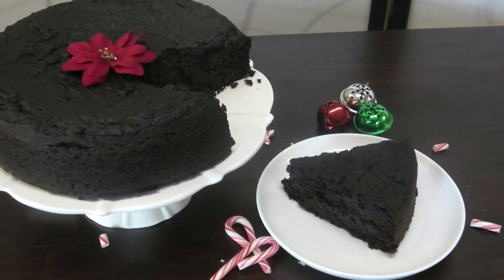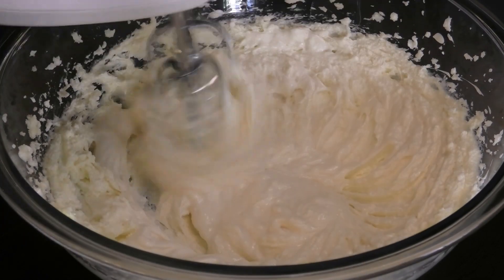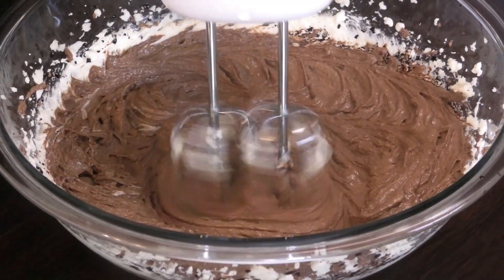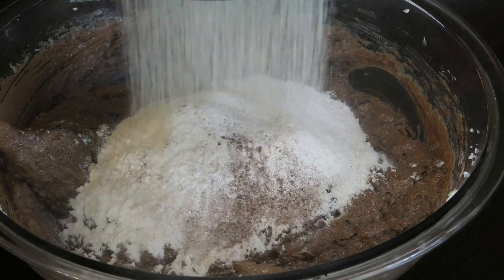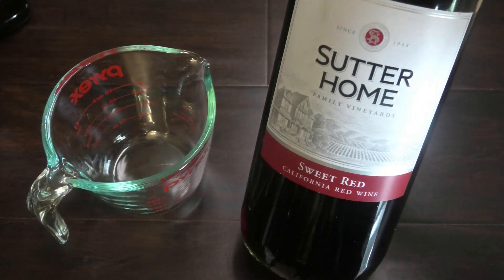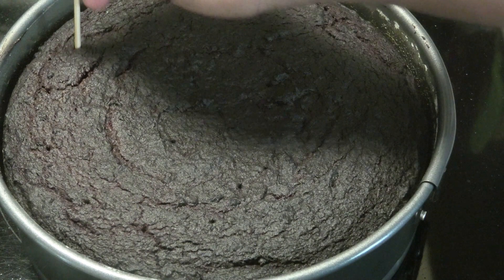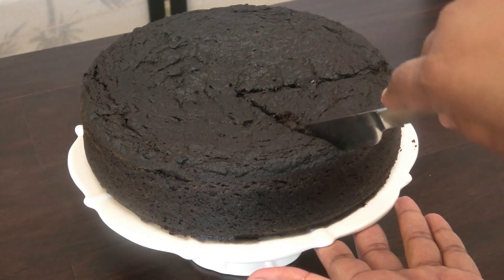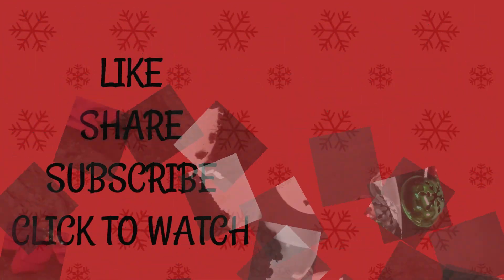Trini Fruit cake - Eggless & Vegan options avaliable - Episode 782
2 cups pureed fruit - puree with grape juice.
1 cup soft unsalted butter or 2 sticks or 16 tbsp. or 1 block - vegan option 1 cup vegetable oil.
1 1/4 cup sugar
2 cups flour
2 tsp cinnamon
1 tsp nutmeg
3 tbsp Browning
1 cup eggless mayo or egg replacement ( read package for conversion) or 3 eggs
2 tsp baking powder
2 tsp mixed essence
To soak the cake
Grape juice or
1/4 cup myers rum any dark rum of your choice
1/4 cup sweet red wine
3 tbsp cherry brandy or crème de cassis